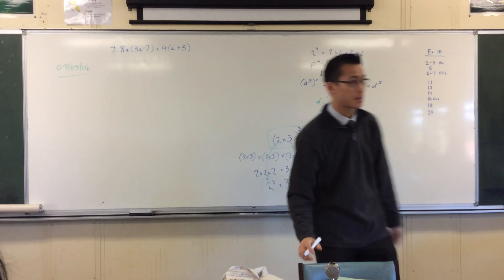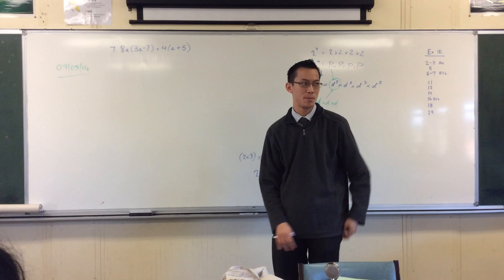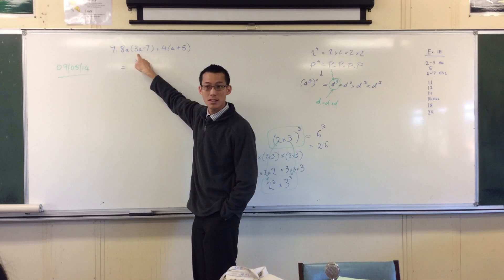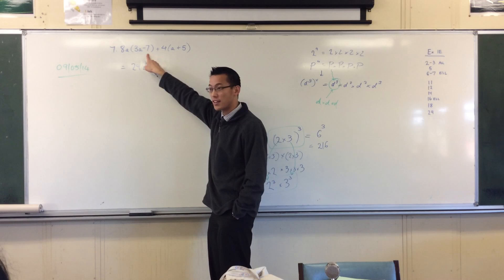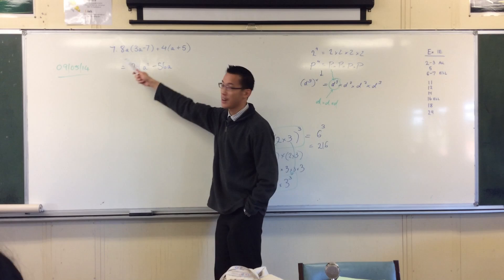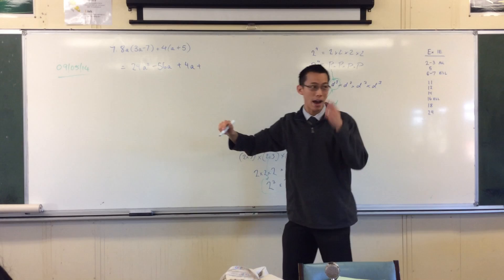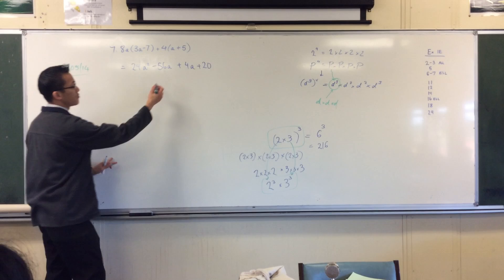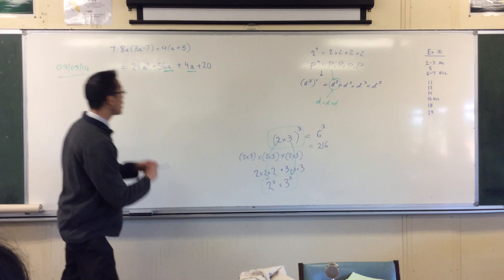Expand & Simplify Basic Algebraic Expressions